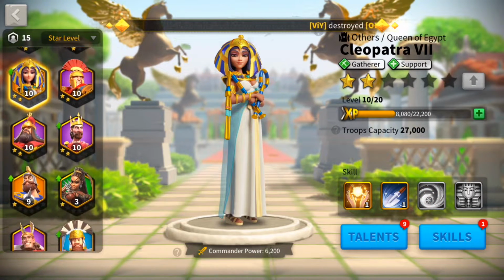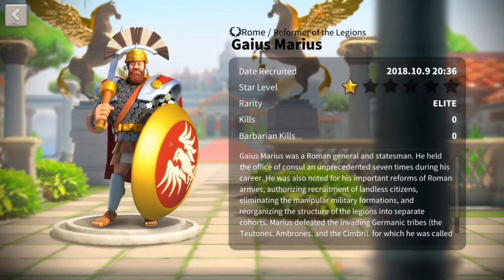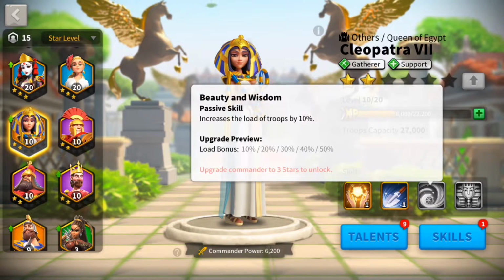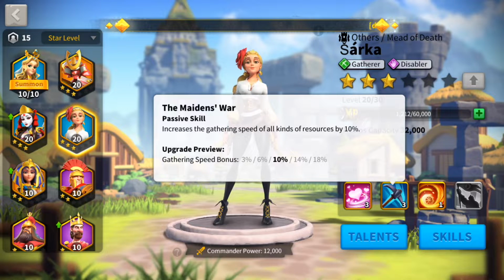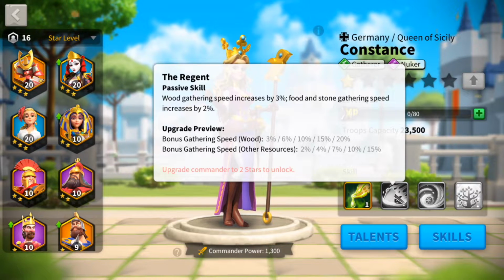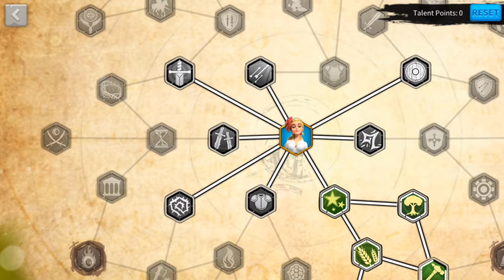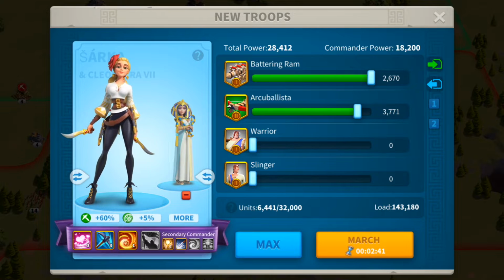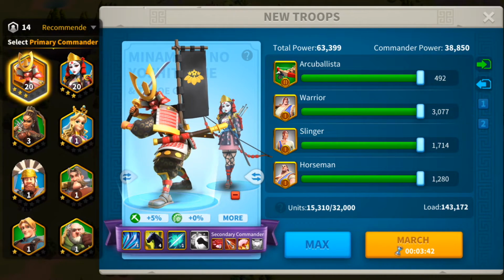Gatherer Commanders Guide | Resources for the empire - Rise of Civilizations tips / tutorial part #6